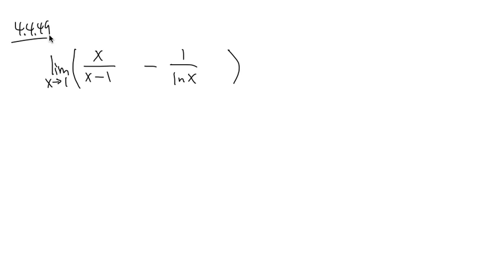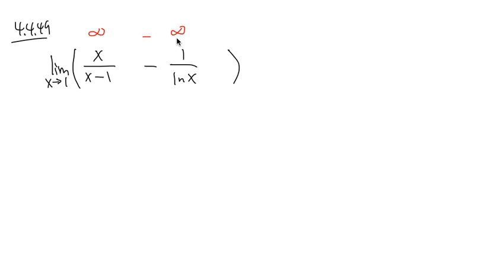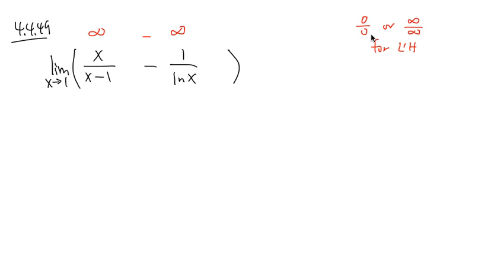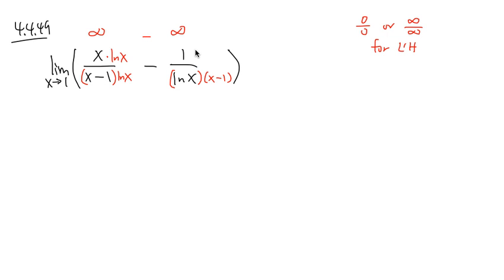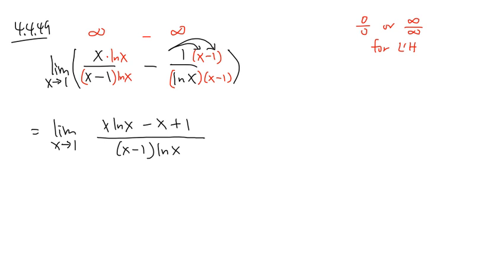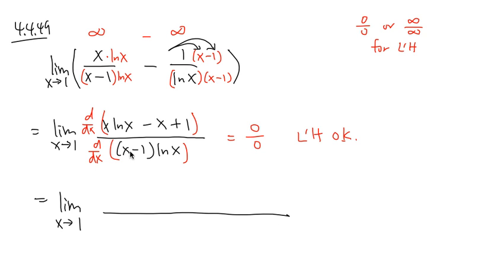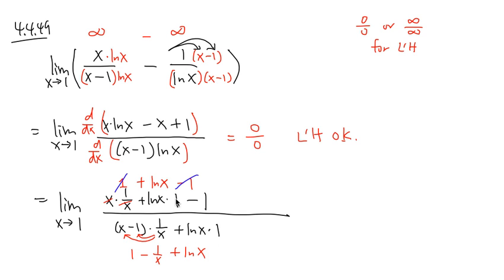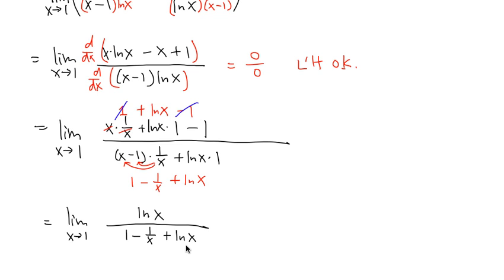Q114, Limit of x/(x-1)-1/ln(x) as x goes to 1, L'Hospital's Rule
Limit of x*tan(1/x) as x goes to infinity, L'Hospital's Rule,